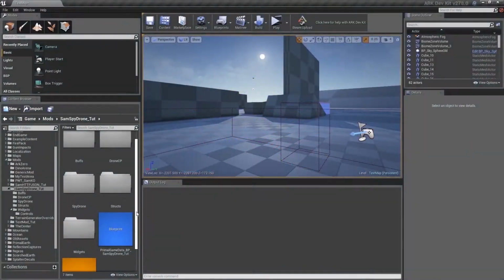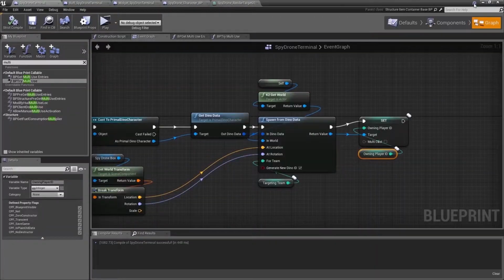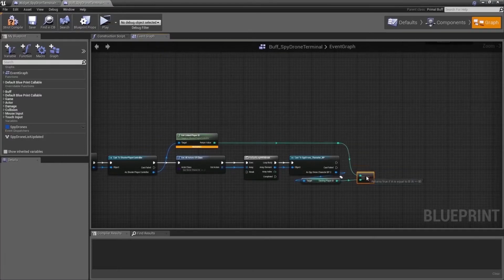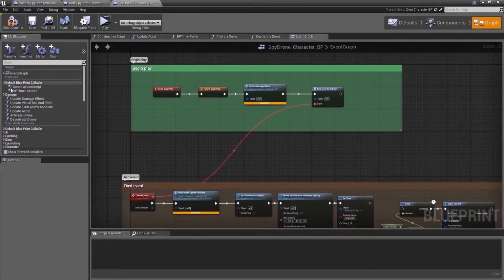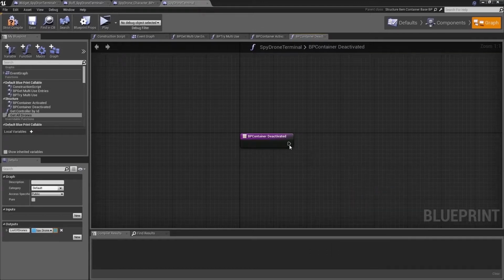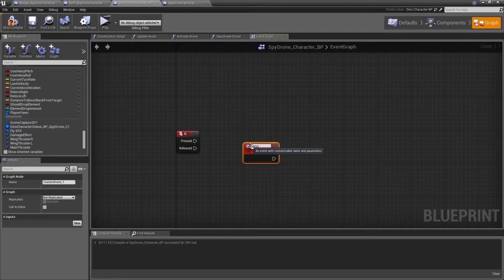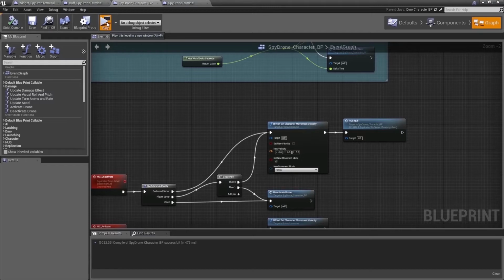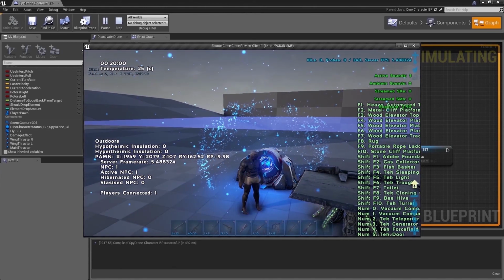FIXED - Ark DevKit Tutorial #2.4 - SpyDrone (2D Render Target, Remote Drone Controlling)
In this "last" part of the SpyDrone Tutorial, we are going to make use of a Scene Capture 2D1 and render a live feed from it to our Widget. And as the last thing, we are going to implement the functionality to posses the drone and fly with it around.

In future tutorials, when possible, we are going to use the SpyDrone project and improve it more, by adding new functionalities and solving potential issues and misuses by players.